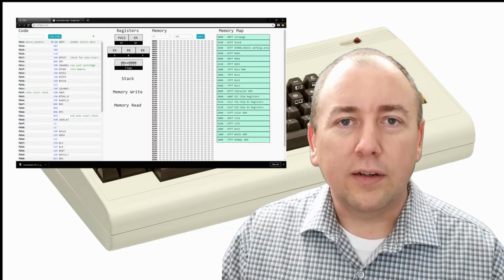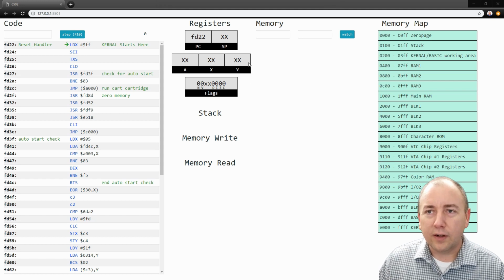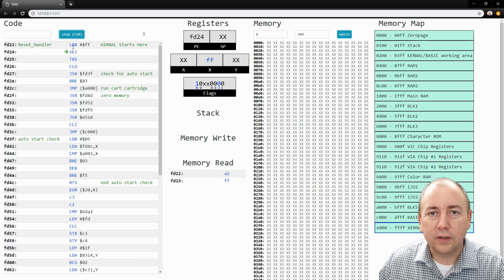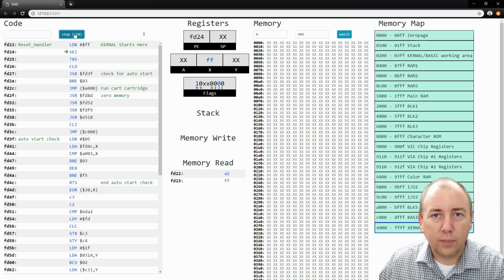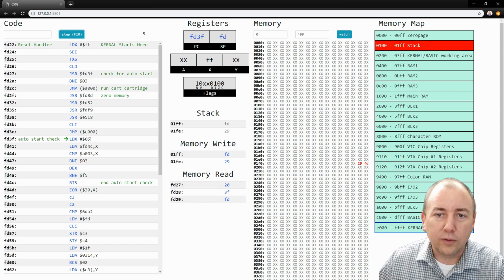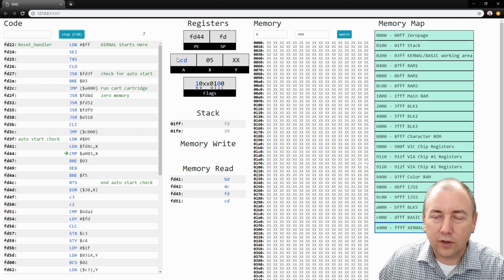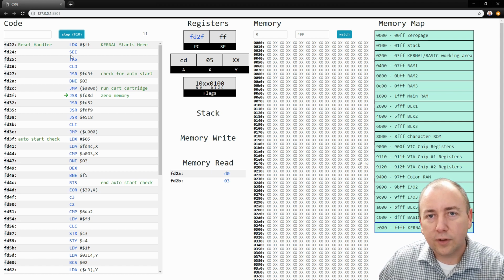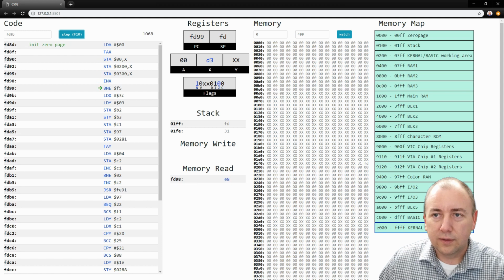Commodore VIC 20 Kernal Debug Tool | 6502 Emulator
As I continue in my adventures in retro computing with Commodore VIC 20, I am wanting to learn the internals for the VIC 20 Kernal. To help me with this task, I have written a JavaScript program that loads an image of the Kernal ROM and allows me to step through the code as if I was in a debugger. This tool provides visual feedback of the registers and memory as each line of the assembly code is executed. This video is a quick demo of this tool.

Canon EOS M50 Mirrorless Camera
Mic: Rode Videomic Shotgun microphone with Rycote Lyre Suspension
GorillaPod Compact Tripod

If you appreciate this content and would like to help give back FREE OF CHARGE, simply give this video a “thumbs up”, leave a positive comment, subscribe to my YouTube channel and share this video with someone who you think would enjoy it. I only list products or services that I believe in.